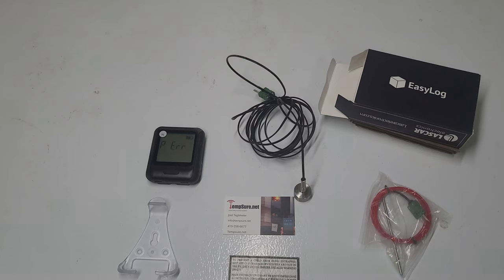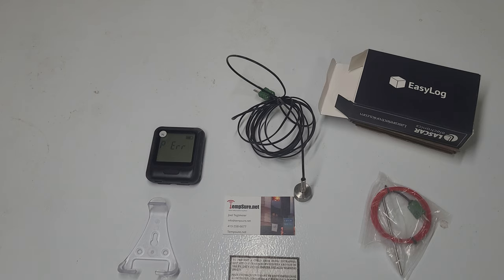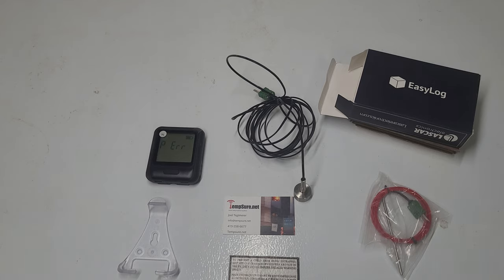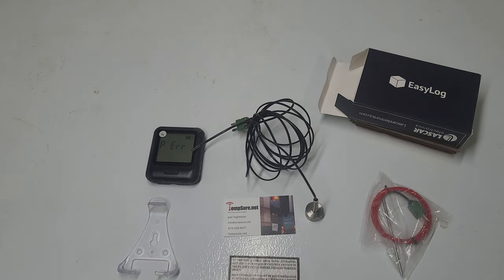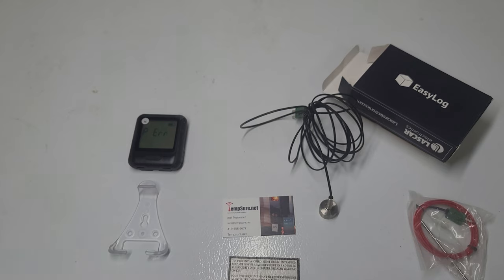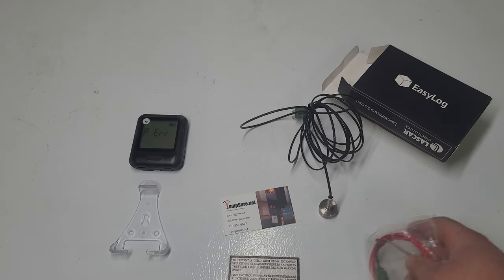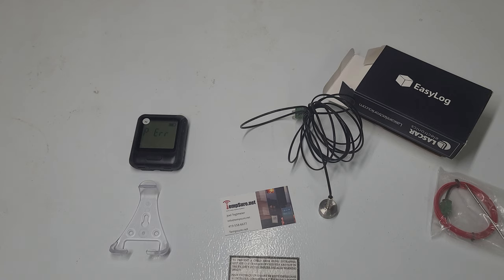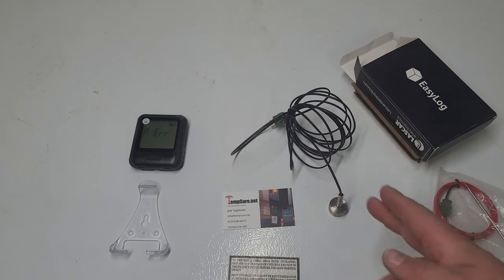Tempsure WiFi Stove Pipe Monitor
Tempsure.net